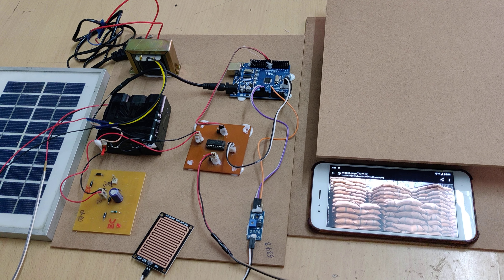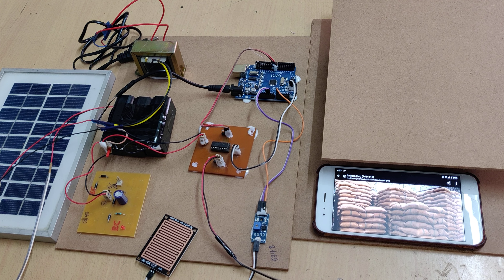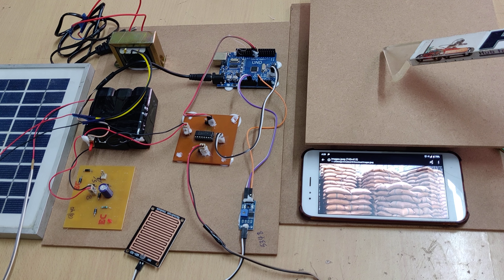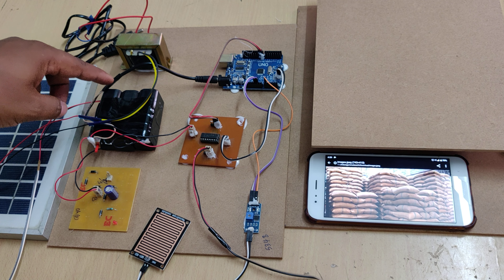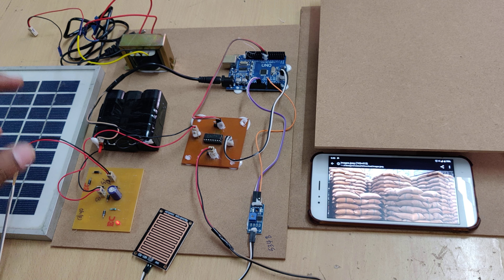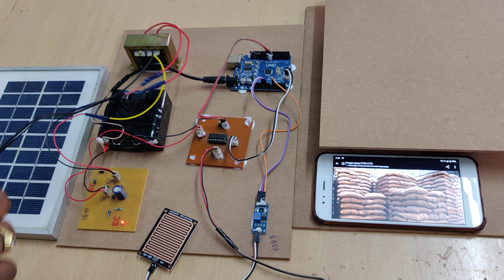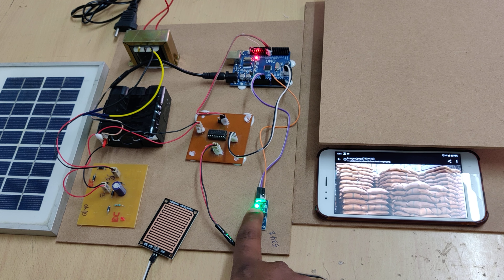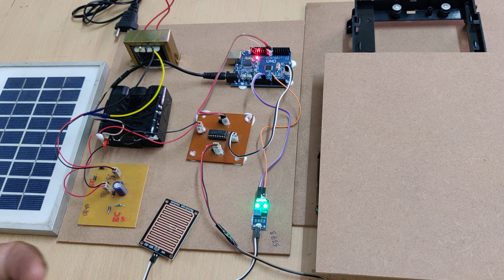Solar powered Automatic rain protection for field crops using Arduino UNO